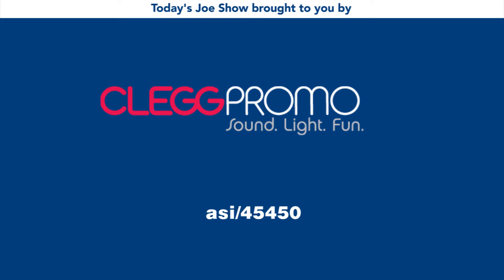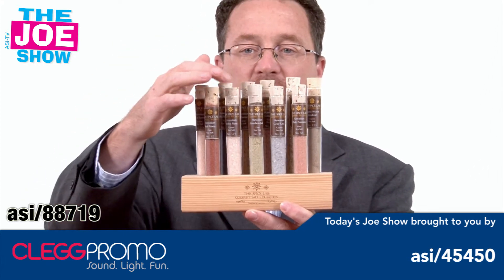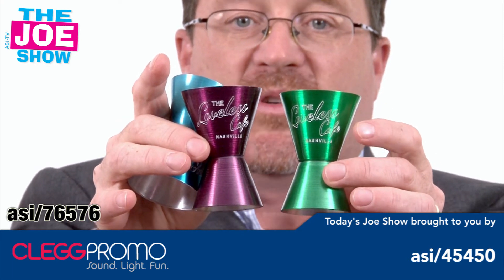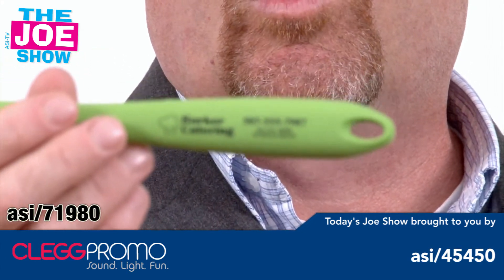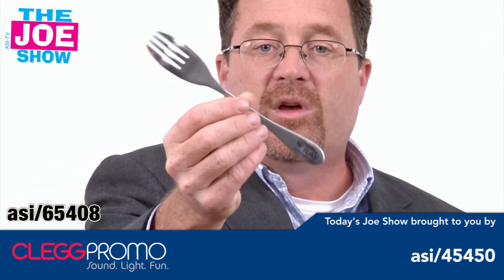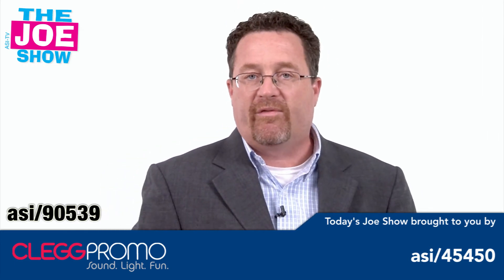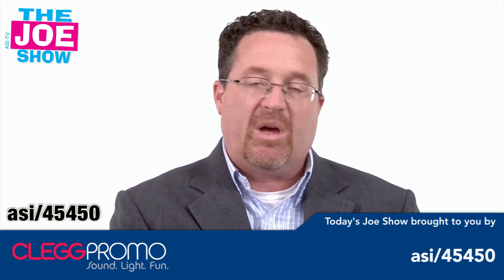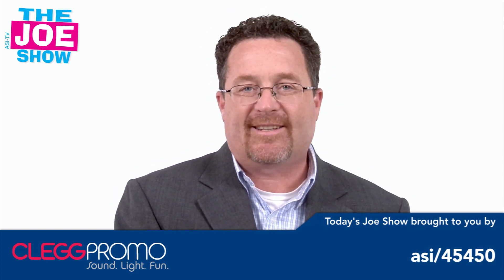Taste Tantalizing New Products - Joe Show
In this episode of The Joe Show, Managing Editor Joe Haley shows off some new food-based items that are perfect for a variety of promotional campaigns. Looking for items targeted to bars and restaurants? How about a unique new product -- a fork that doubles as a knife? Check out the video.